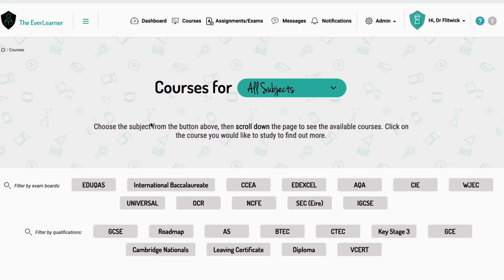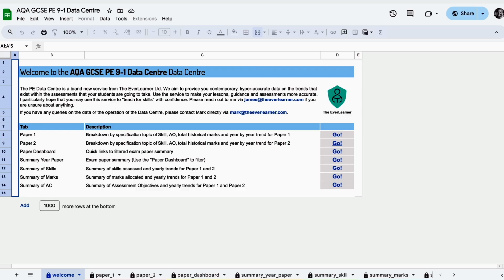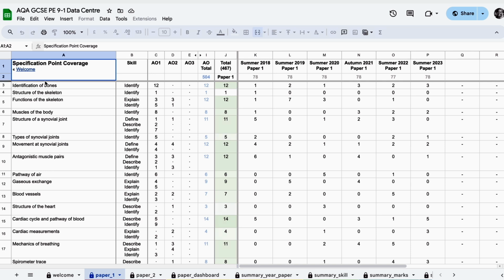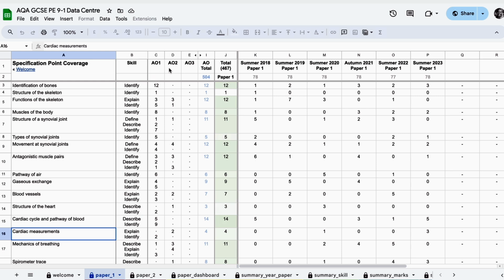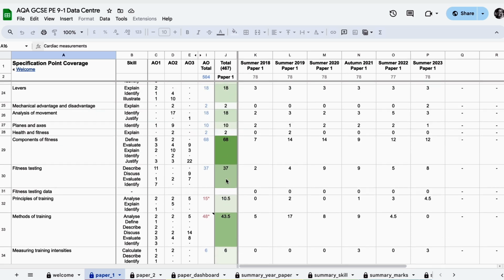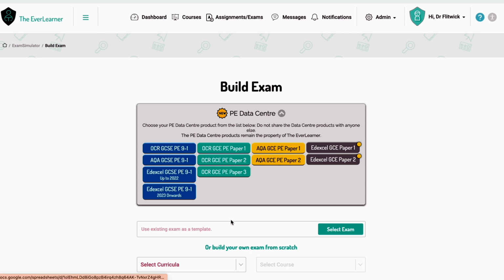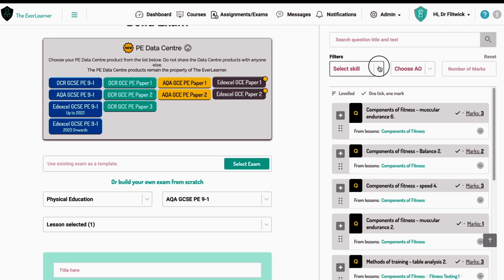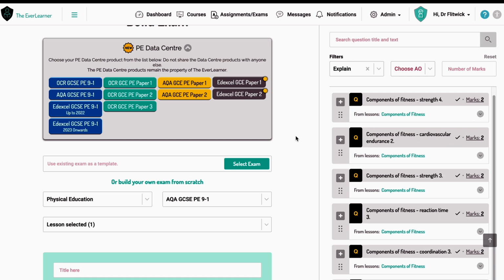Using the Data Centre and ExamSimulator to improve student outcomes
A short explanation from the team at The EverLearner for teachers on how to use the Data Centre and ExamSimulator to improve student outcomes.